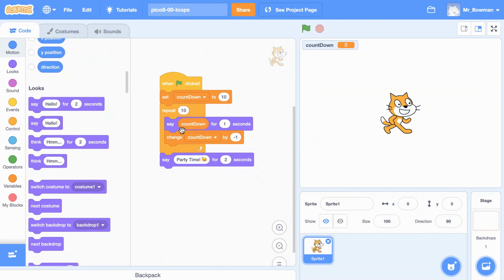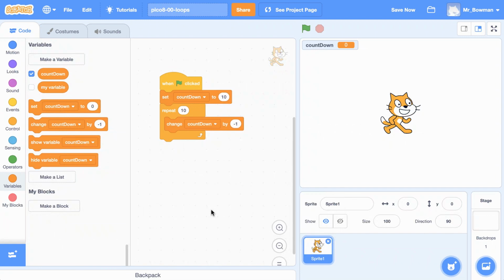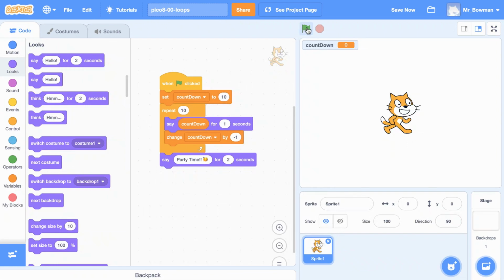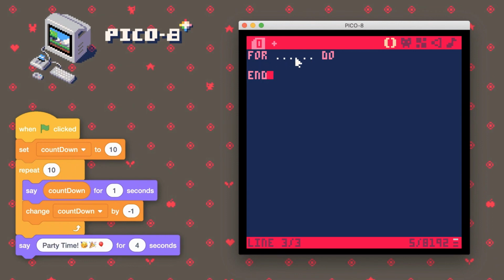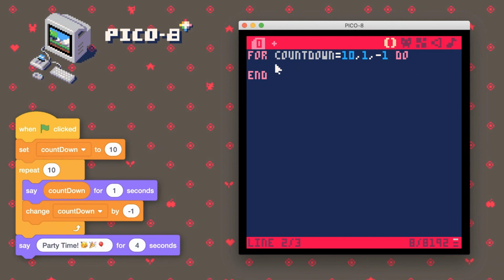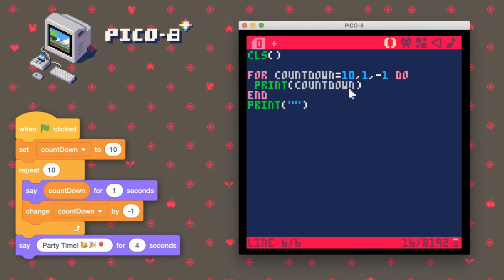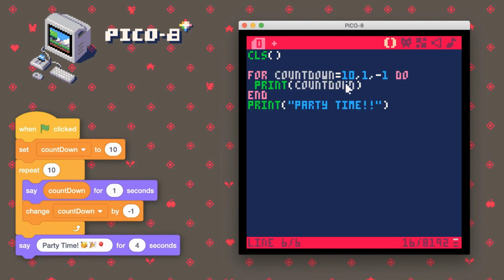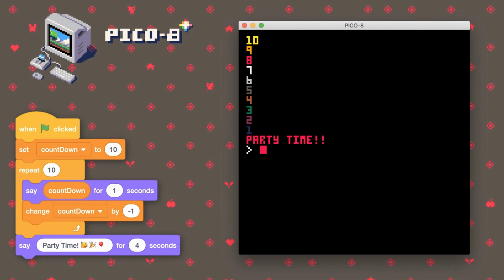Scratch vs Pico-8 #2 - Loops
For the second video in this Scratch to Pico-8 series we're going to dive into creating a simple loop in both platforms.

By comparing the different ways Scratch and Pico-8 handle loops we'll be able to better understand the way loops work across different coding languages.

NSW Teachers:
Scratch and Pico-8 cater to the various Digital Technologies components of the NSW Science and Digital Technologies syllabus as well as other KLAs where digital technologies can be incorporated, such as creating algorithms.